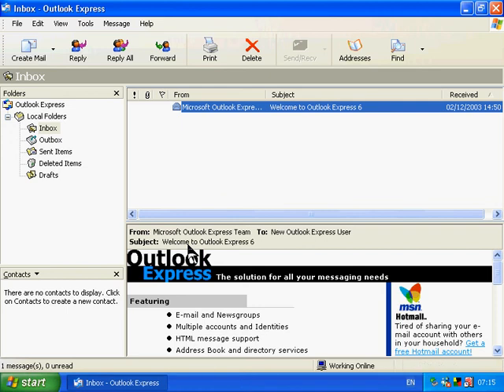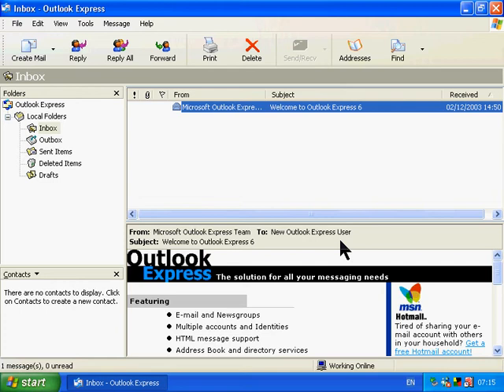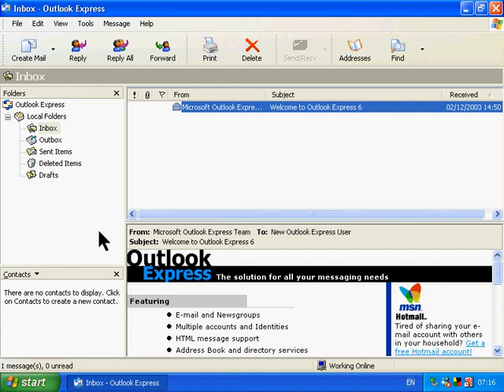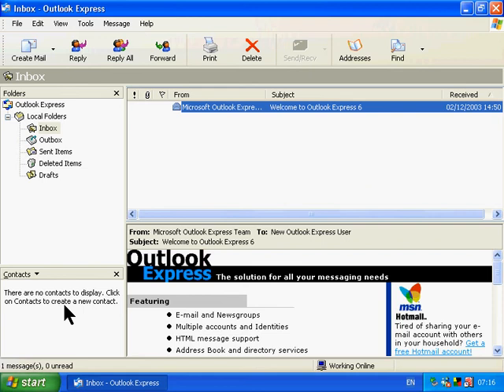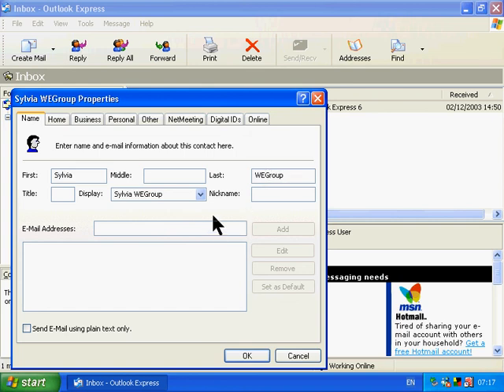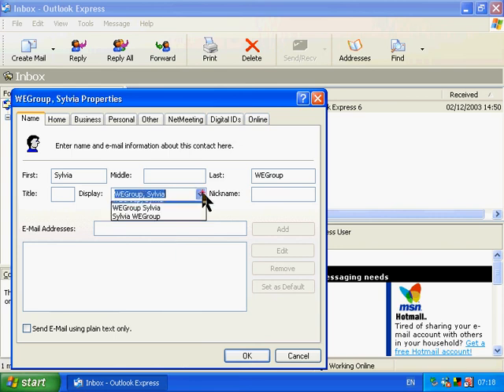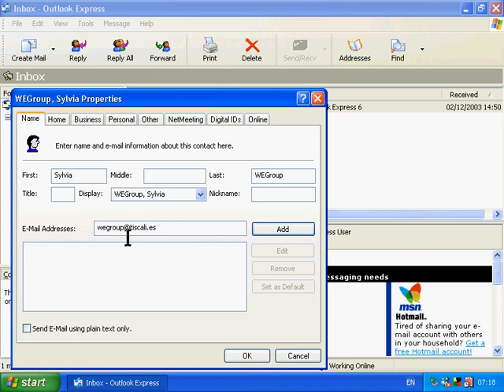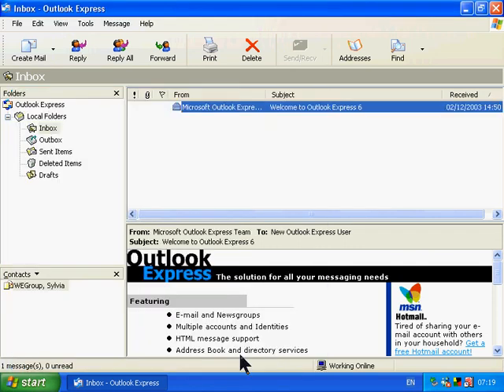EMail Icons & Inbox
Outlook Express -WEGroup Part 2 Beginners Course for Outlook Express. Learning the Folder List and Icons